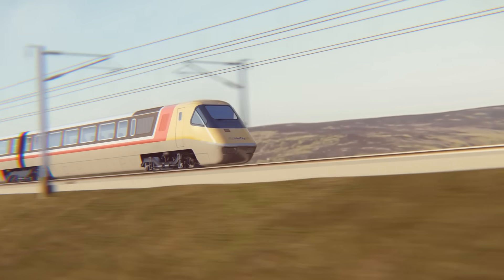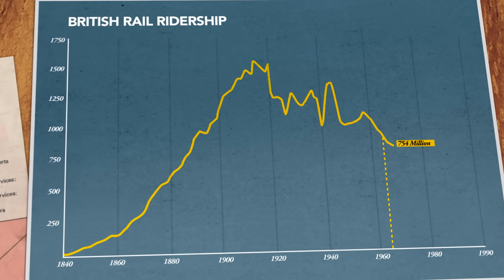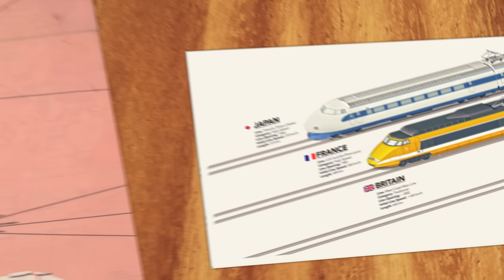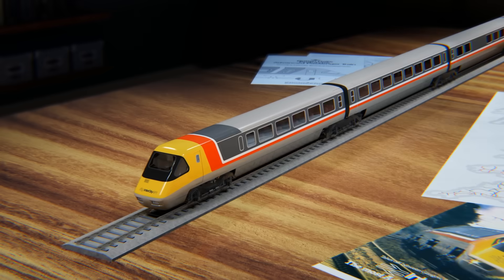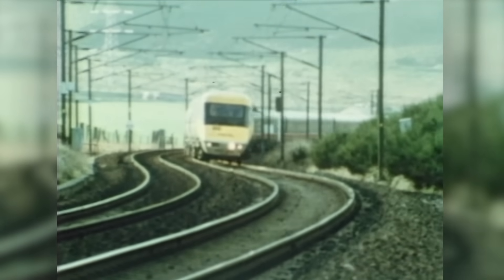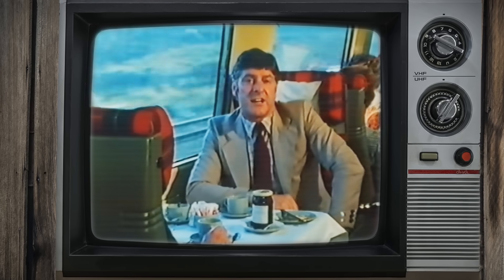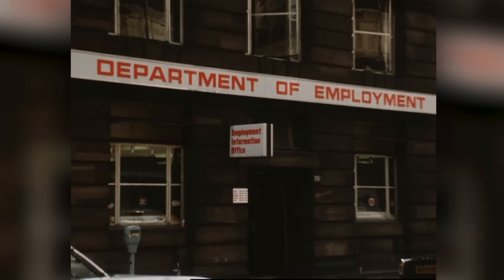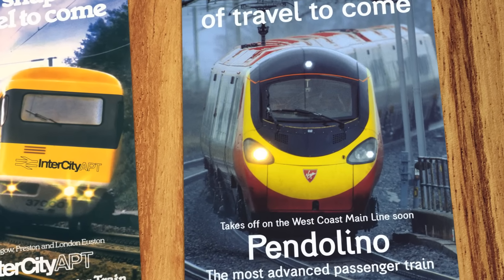This Train Made Passengers Sick: The APT Tilting Train Story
In the 1960’s, Britain's railways were in decline. The country’s railways were slow and antiquated and facing fierce competition against growing automobile ownership and booming air travel. But elsewhere in the world, railways were beginning to make a comeback, and the key seemed to be much higher speeds. Japan’s new high speed Shinkansen Bullet Trains proved enormously successful with passengers, carrying over 100 million passengers in just the first three years of service. The French had also begun working on a revolutionary new high train, the TGV (Train à Grande Vitesse, "high-speed train"). If British Rail was going to compete with automobiles and airliners, the solution seemed clear: much faster trains.

But elsewhere in the world high speed trains were developed along with new special dedicate high speed tracks. These new lines were constructed with long, straight sections of rail and gentle curves. For their Bullet Trains, the Japanese built an entirely new dedicated high-speed rail line (Tokaido Shinkansen). For their TGV, the French would need to build hundreds of kilometers of dedicated high speed track (LGV for Ligne à Grande Vitesse).

But the British would take a different approach. Instead of spending billions on new high-speed rail infrastructure, they would engineer a new kind of high speed train that could run on Britain’s existing rail network. The challenge was that many of Britain’s railways were built a hundred years earlier, and they were full of sharp twists and turns. The solution, was to engineer a train that would lean into bends like a motorcycle, maintaining passenger comfort even while running a high speeds around sharp curves. With active tilting technology, the Advanced Passenger Train (APT), would be able to bend nearly twice as fast as any British train. During testing in 1979, the APT hit 261 km/h, setting a new British speed record.

But the APT’s development was plagued by setbacks and delays. The train never lived up to its potential. From day one, the APT was plagued by technical problems; everything from frozen breaks to failed tilting mechanisms. Nearly a third of passengers to become motion sick from the tilting mechanism. After a disastrous debut, British Rail faced an uphill battle to overcome technical challenges and win back public confidence in their innovative train. It was a battle they would never win.

Special thanks to: Wyatt Doran, Luke, Chiba Cheegoni, Gibbo, Jake Hart, Coby Tang, Cole Gerdemann, Christian Altenhofen, Felix Wassmer, Therandomuser, Ryfael, Lucas Schleicher, Justin Will, Jefferson Hu, Jean-christophe, Andrew J. Thom, Colin Millions, TOOLCO CORP, Anthony, Razvan Caliman, Joseph Zadeh, Mark Mills, Robert Tait, Danny Wolf, Matt Watersm, Trent Bosley, Christopher Boyd, Joel Salvador, Guzman Martin, Alexander Pace for supporting us on Patreon and helping Mustard grow